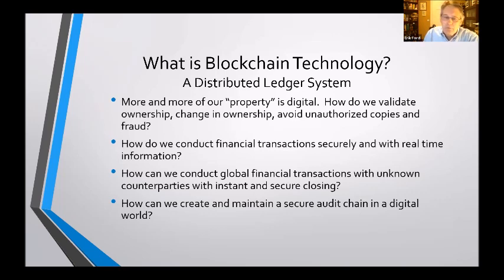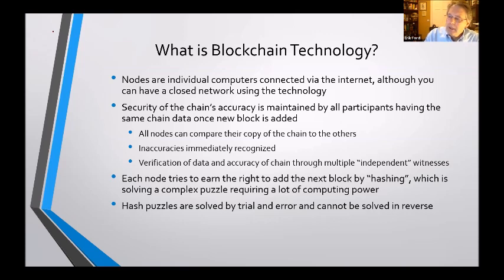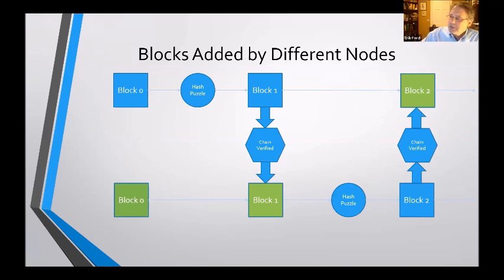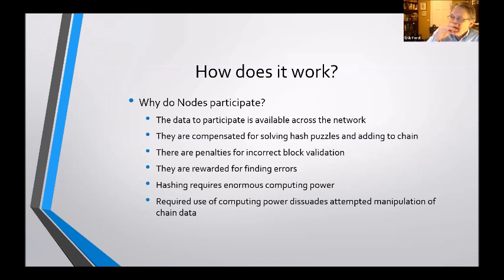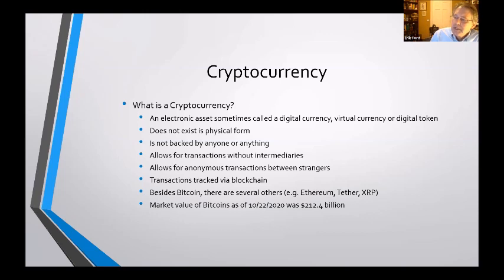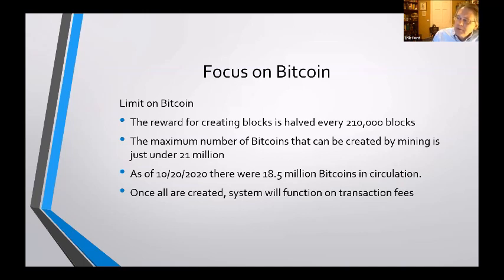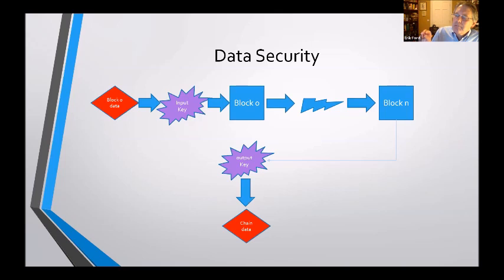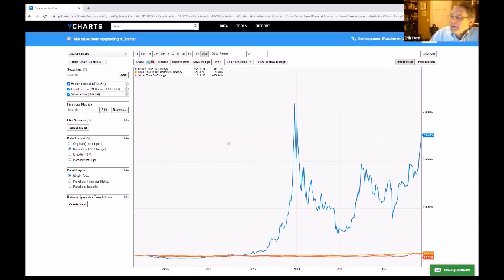Blockchain 101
Erik Ford, AIF, CFP will discuss blockchain and its applications beyond Bitcoin and cryptocurrency.